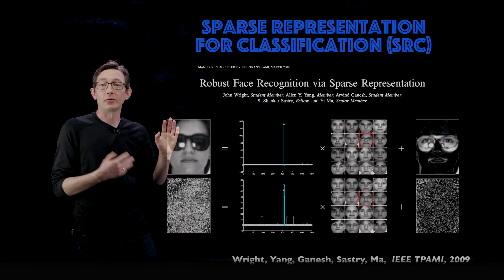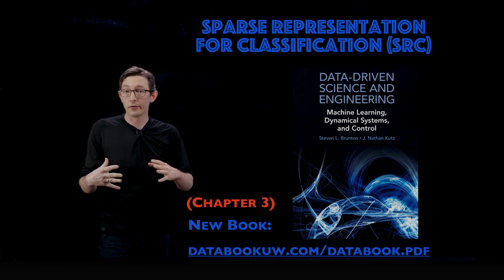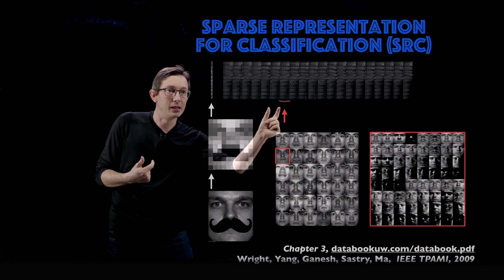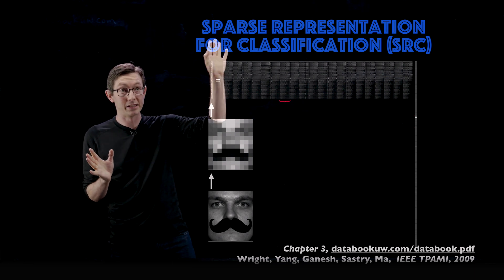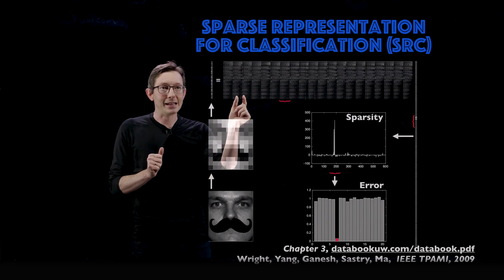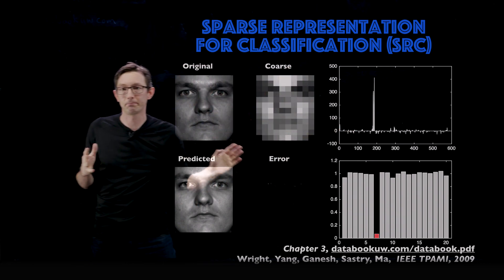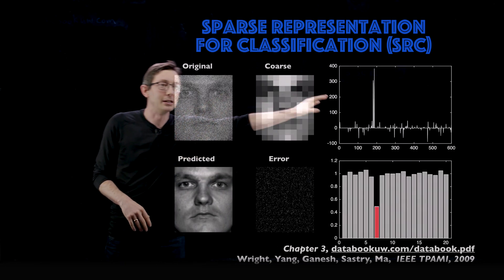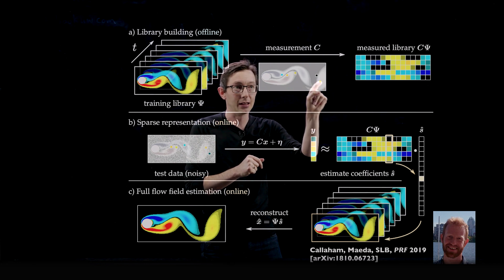Sparse Representation (for classification) with examples!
Follow updates on Twitter @eigensteve

This video describes how to sparsely approximate data in an overcomplete library of examples.  This algorithm has had profound impact in the past few decades for data analysis and machine learning.  I will also include some examples in fluid dynamics.